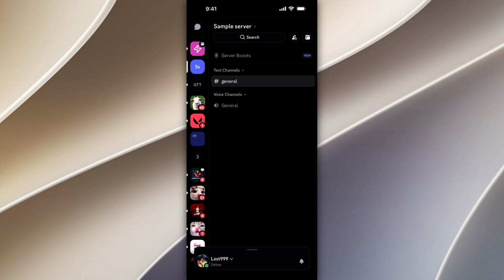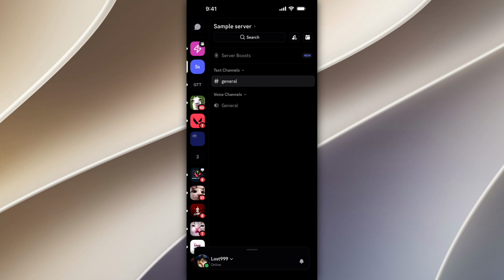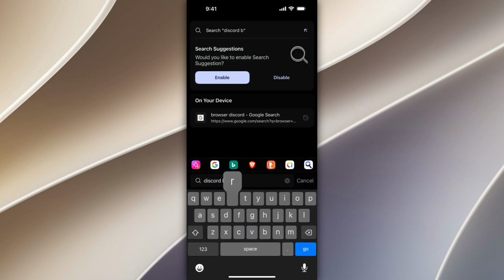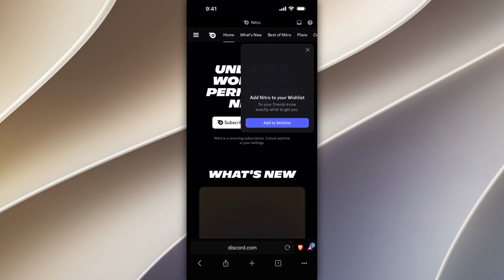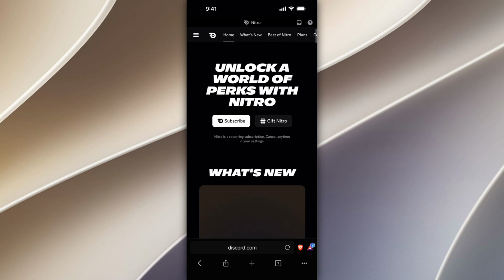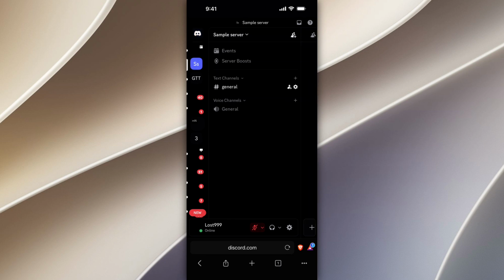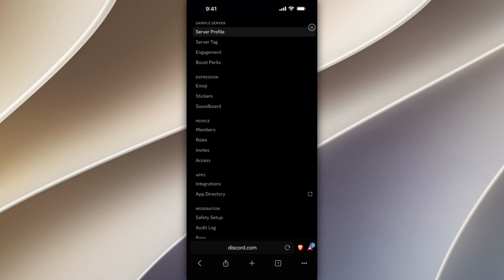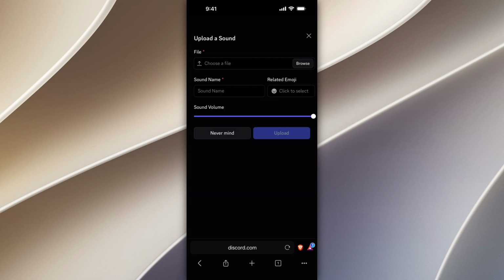How to Add Sounds to Discord Soundboard on MOBILE - Full Guide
How to Add Sounds to Discord Soundboard on MOBILE - Learn step-by-step how to add sounds to your Discord soundboard using Android or iPhone. This full guide covers recording, importing files, formatting audio, and uploading directly from mobile. Follow simple tips for mobile soundboard setup, creating custom alerts, and troubleshooting common Discord mobile issues. Ideal for streamers and communities who want quick, reliable sound effects on the go today.